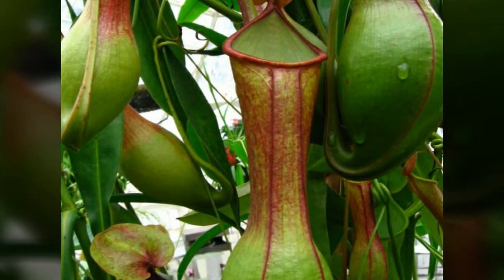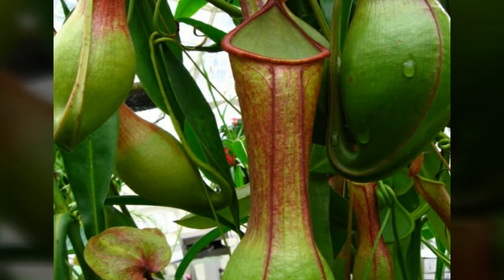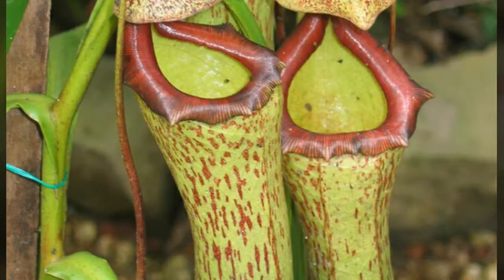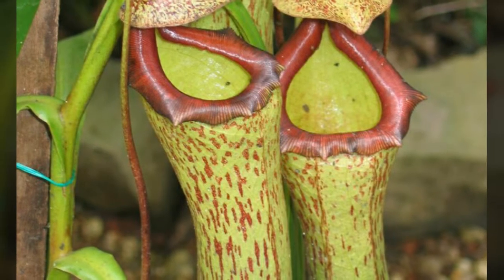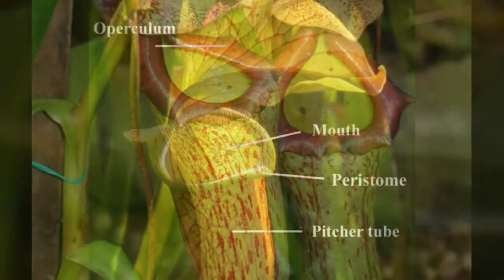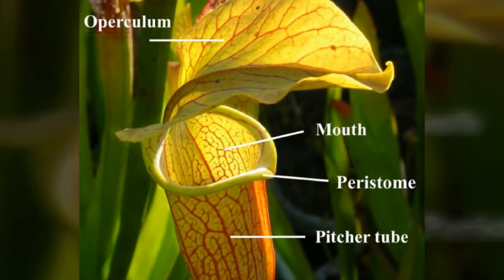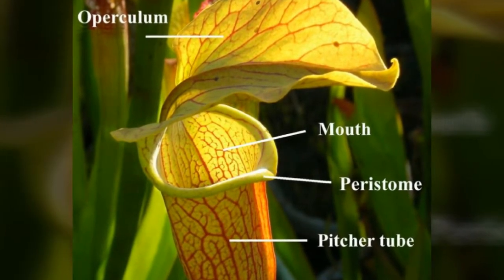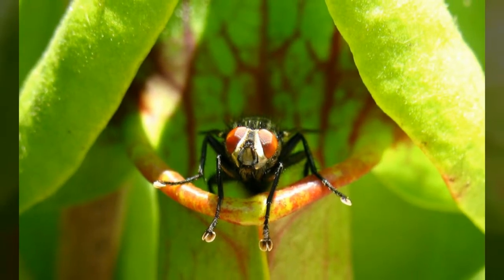Pitcher Plant feeding behaviour-carnivorous plants-science news-science-insectivorous plants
Pitcher Plant feeding behaviour -Carnivorous plant.Watch this on Science News India channel.